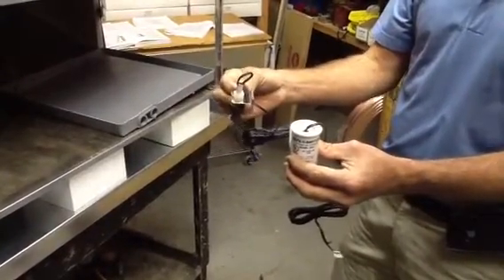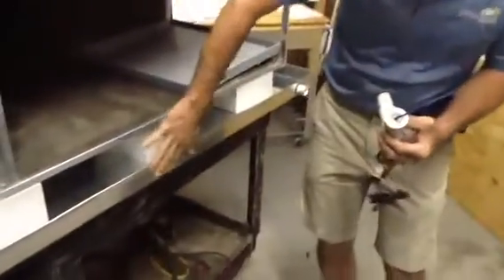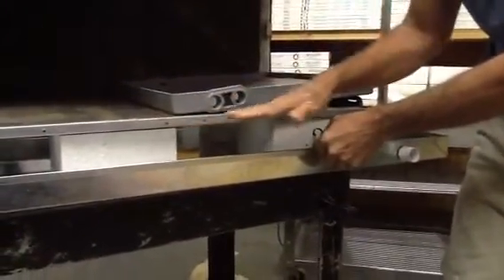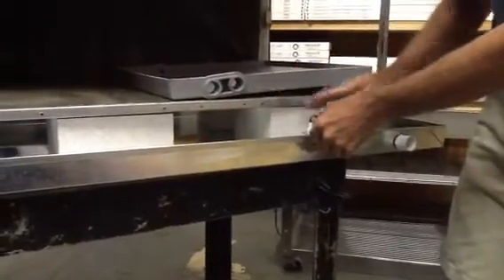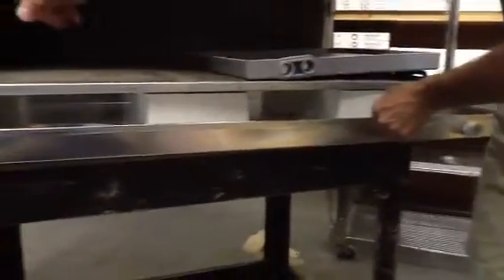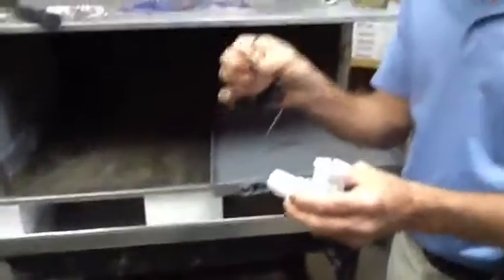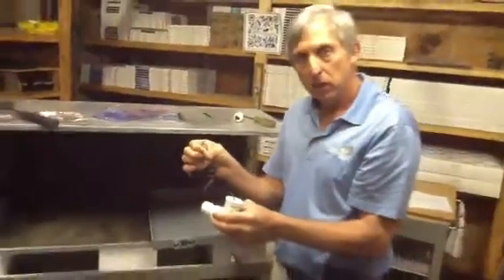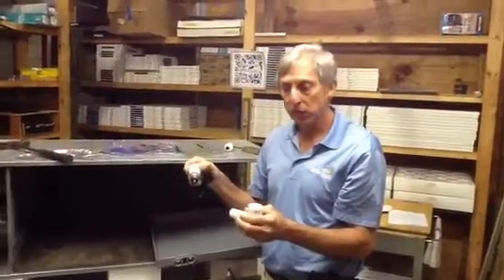Air Handler Safety Switch:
Nate Exam Review: